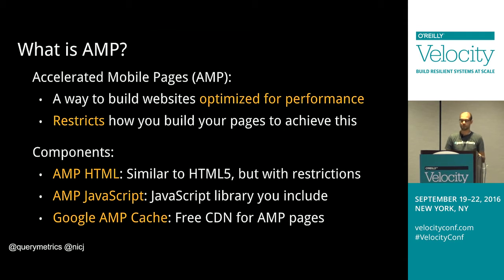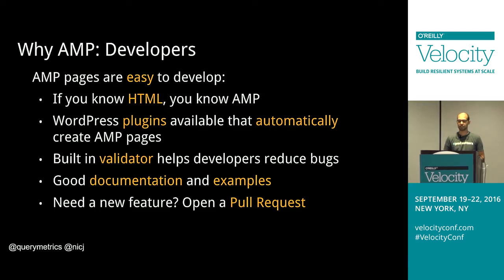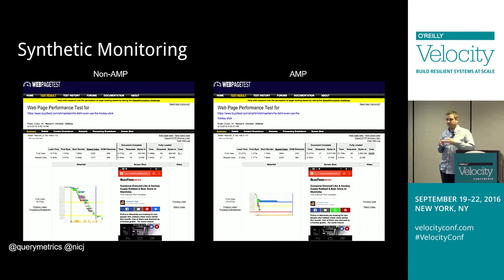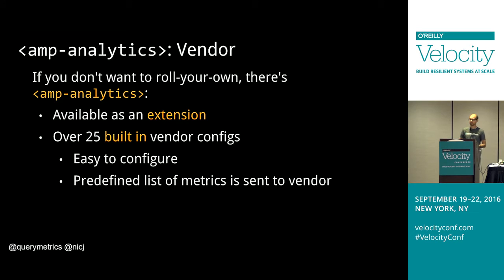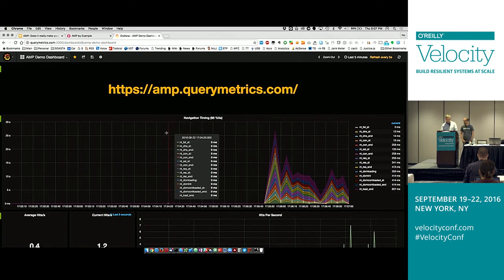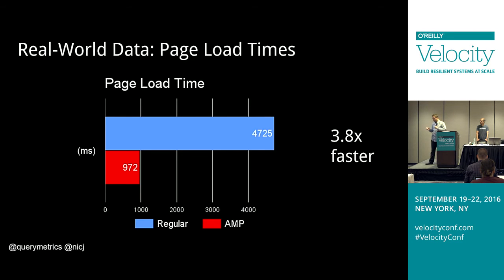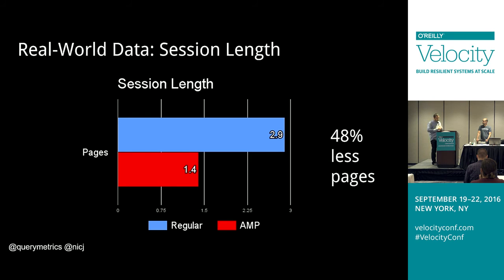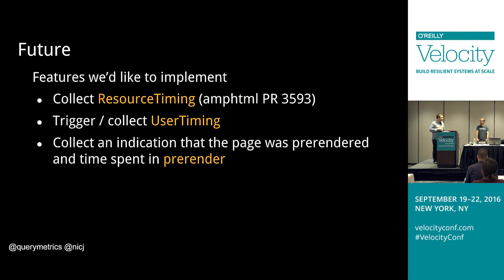AMP: Does it Really Make Your Site Faster?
"AMP: Does it Really Make Your Site Faster?" by Nigel Heron and Nic Jansma at Velocity Conference 2016 New York

In this talk, we dig into AMP to determine whether or not it gives your visitors a better page load experience.  We cover:

* What is AMP?
* Why should AMP pages be faster?
* How do we measure the real user experience for AMP pages?
* A demo of how to use AMP analytics
* Real-world performance data from AMP visitors
* Real-world engagement / conversion data from AMP visitors